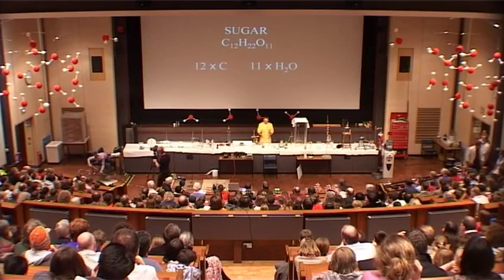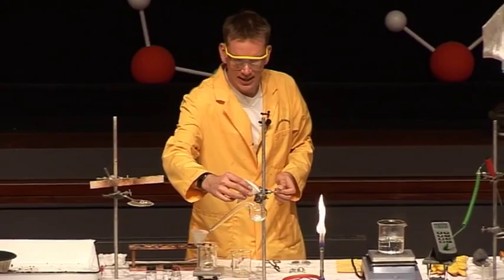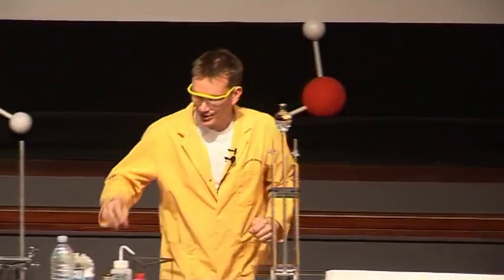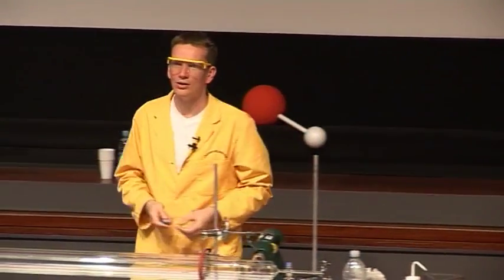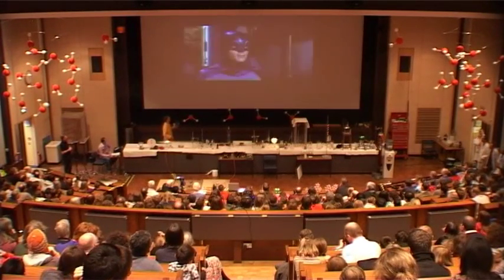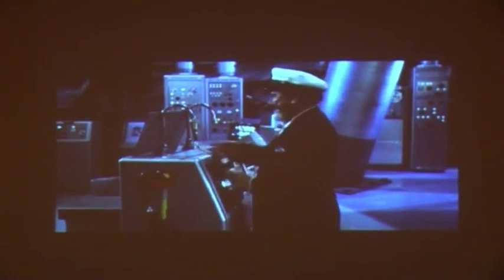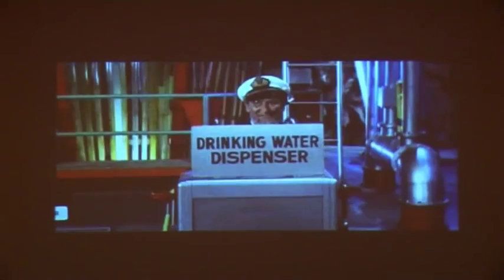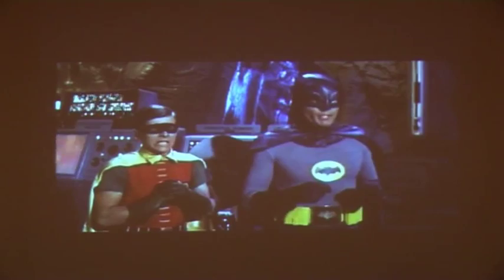Just Add Water 13 - Hydrating Copper Sulphate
Can we rehydrate any substance?